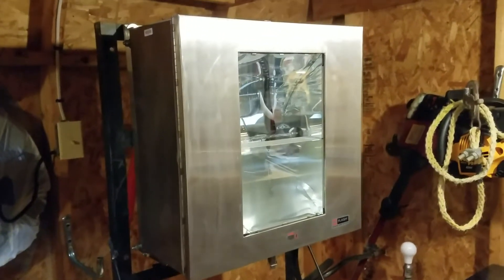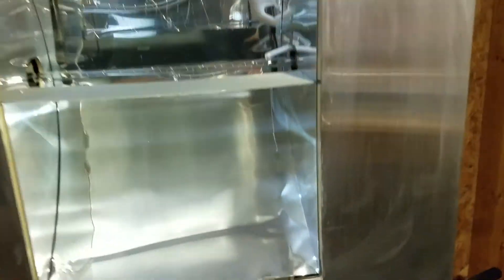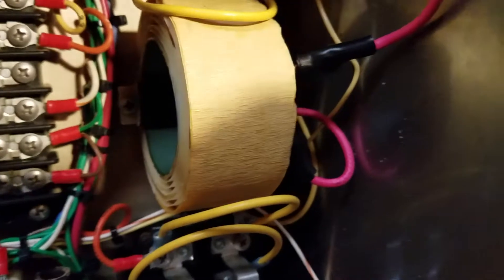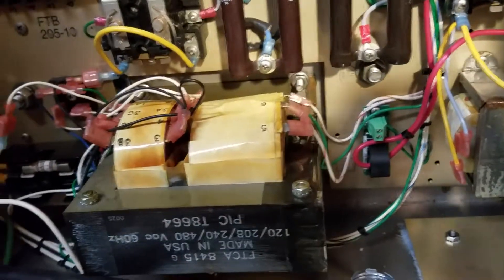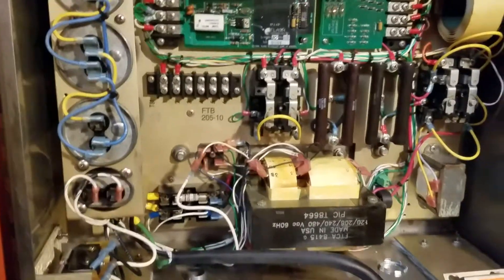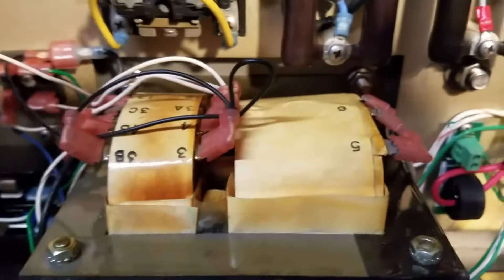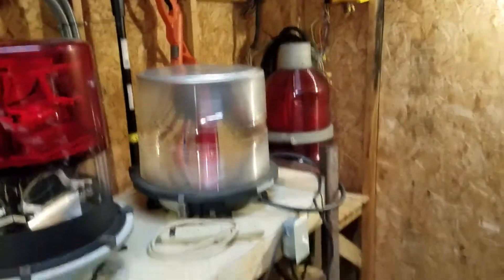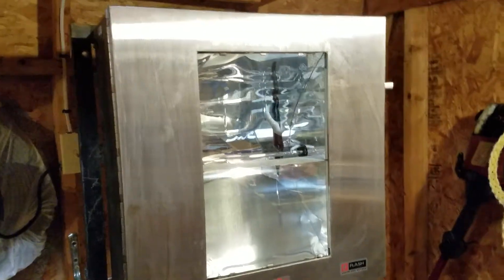Flash Technology FTB-205 High intensity obstruction light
This is a L-856 high intensity obstruction light that produces a extremely bright flash at 270,000 candela